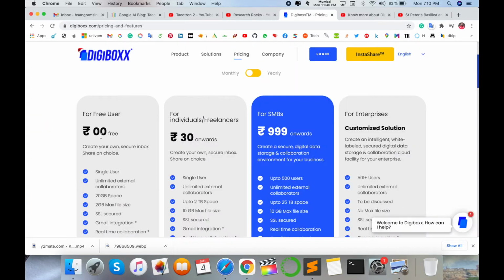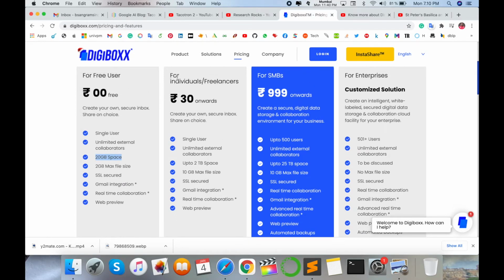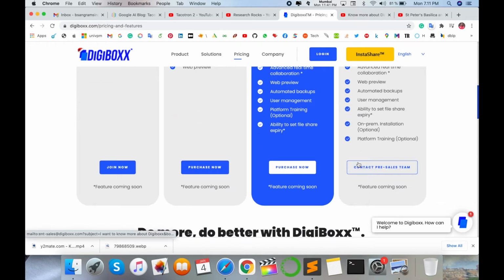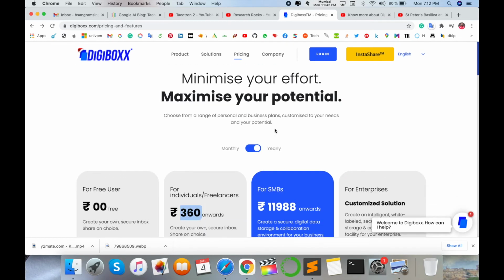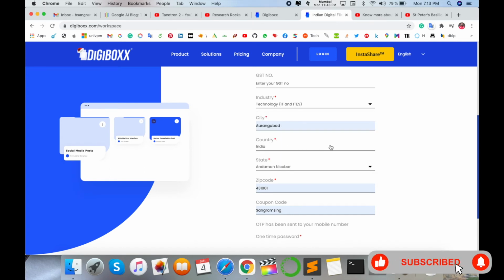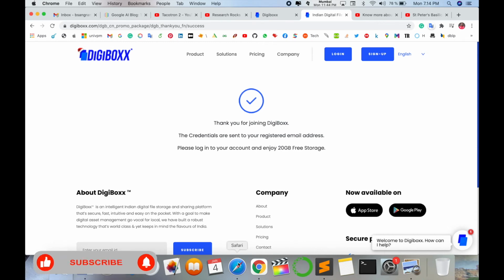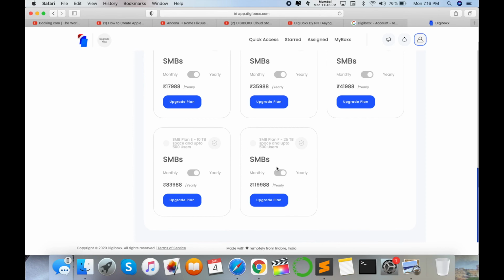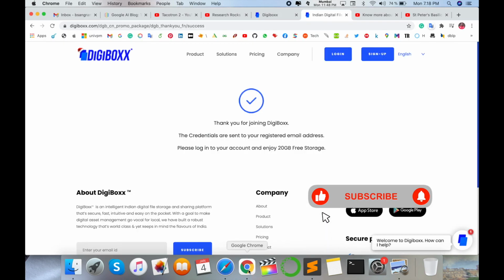How to Use Digiboxx by NITI Aayog - Best Indian Cloud Storage Solution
In this video, we explore how to use Digiboxx, India's leading cloud storage platform developed by NITI Aayog. Learn how to securely store, manage, and share your files with ease, all while enjoying the benefits of a local, secure, and cost-effective solution. Whether you're an individual or a business, Digiboxx offers tailored plans and features to help you manage your data efficiently. Watch now to discover how Digiboxx can transform your cloud storage experience!